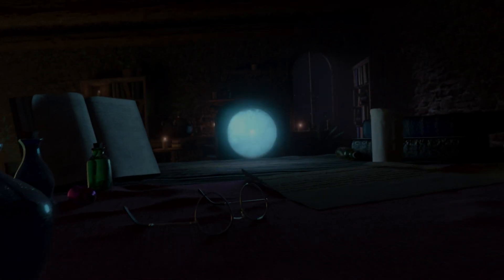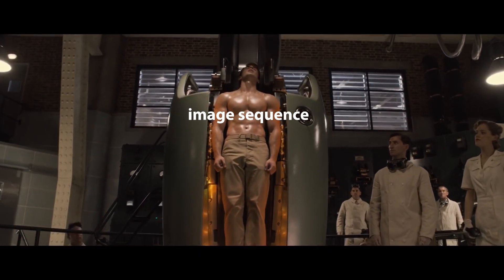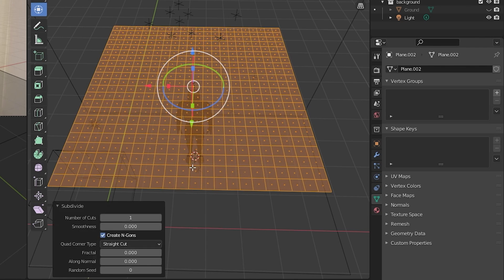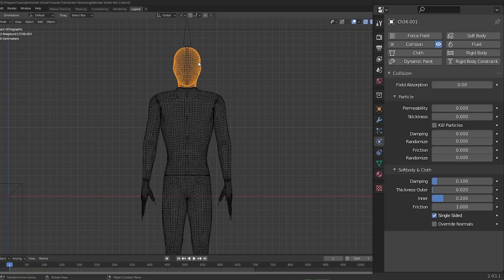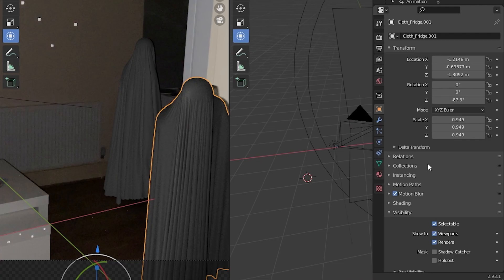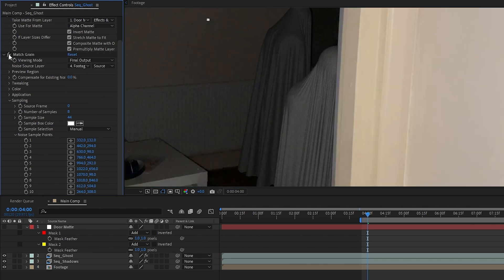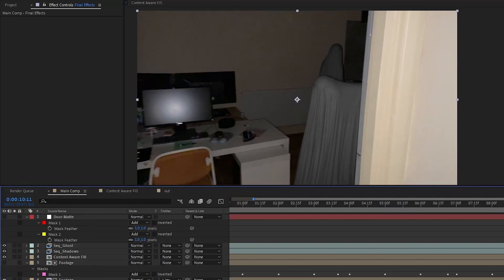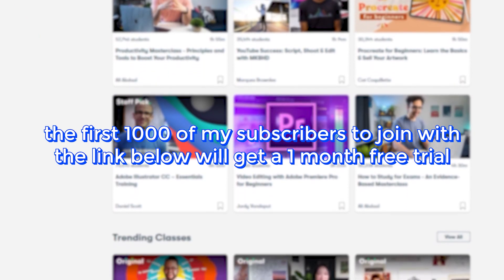creating & compositing ghosts – blender / after effects tutorial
timestamps
0:00 - intro
0:32 - tracking the footage
3:11 - simulating the cloth
8:29 - compositing in after effects
13:37 - sponsor